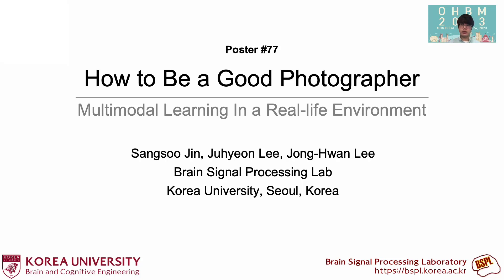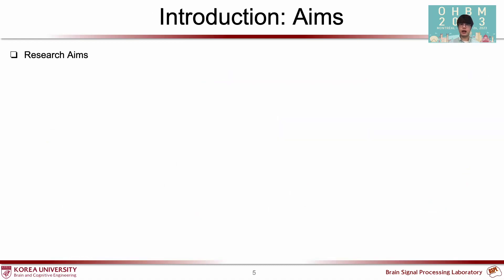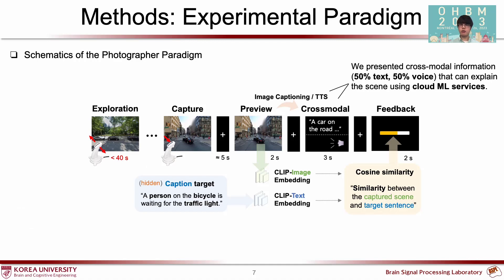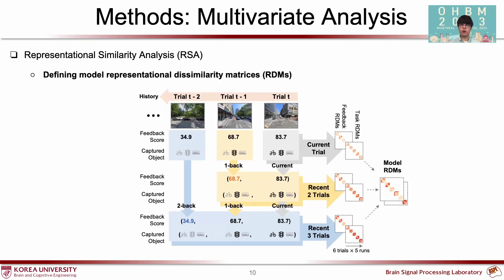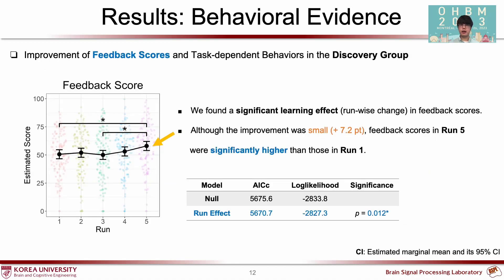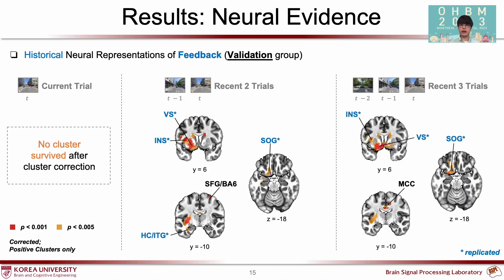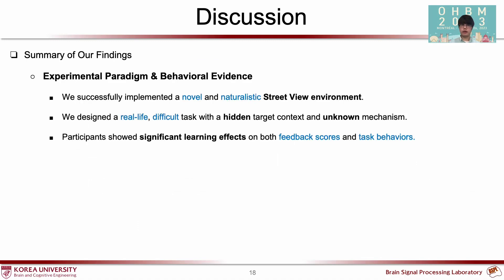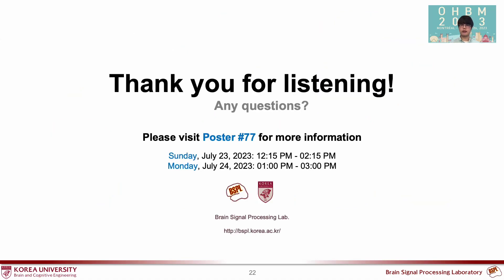OHBM 2023 | 2995 | Talk | Sangsoo Jin | How to Be a Good Photographer: Multi-modal Learning In a R…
Title: How to Be a Good Photographer: Multi-modal Learning In a Real-life Environment.
Session: Oral Session
Speaker: Sangsoo Jin
Abstract: A Virtual Reality (VR)-like naturalistic viewing paradigm improves the engagement of participants. We designed a novel real-life experimental paradigm where participants act as photographers in the VR-like scene. Participants performed a difficult learning task in this naturalistic environment with unknown task structures and goals. We found evidence of learning in feedback scores and task-related behaviors. Furthermore, we identified the historical neural representation of feedback and task behaviors in multi-modal, feedback-guided learning.